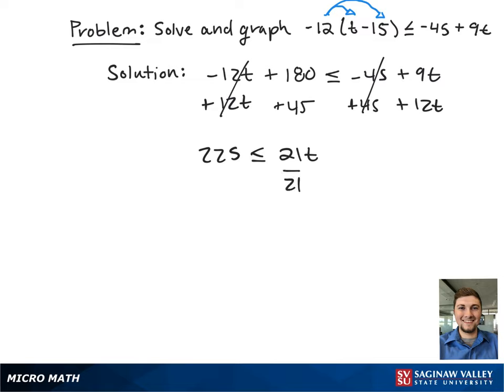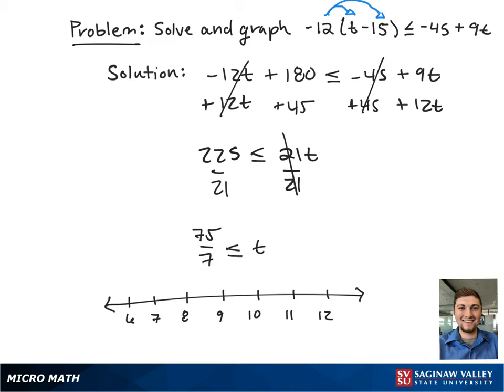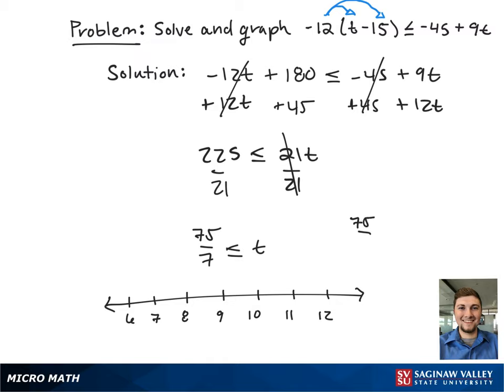Linear Inequality: Solve and graph -12(t-15) ≤ -45 + 9t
Zach from SVSU Micro Math helps you solve a linear inequality, then graph it and write the solution using interval notation.

Problem: Solve and graph -12(t-15) ≤ -45 + 9t